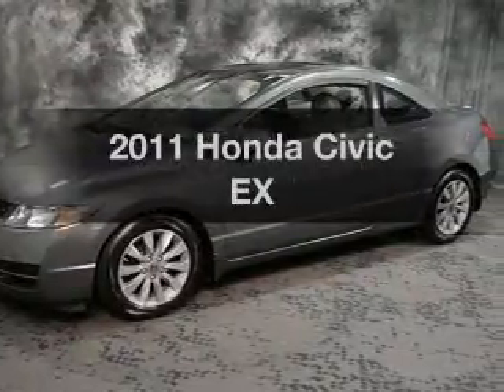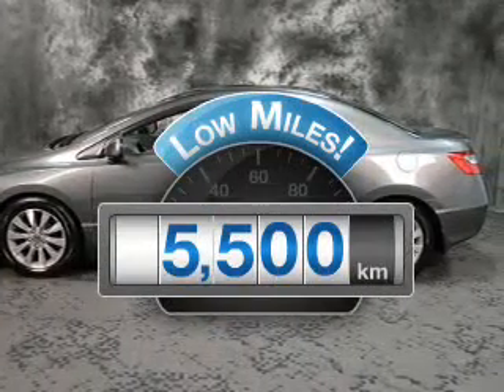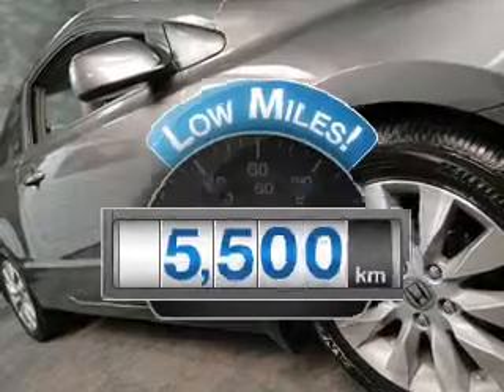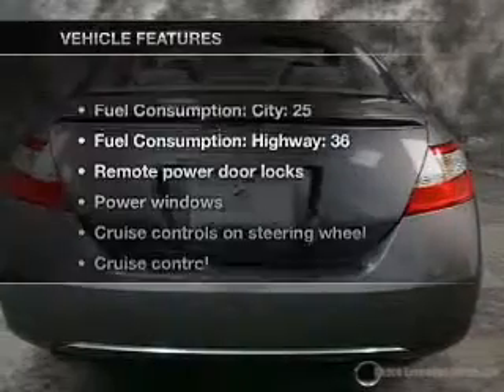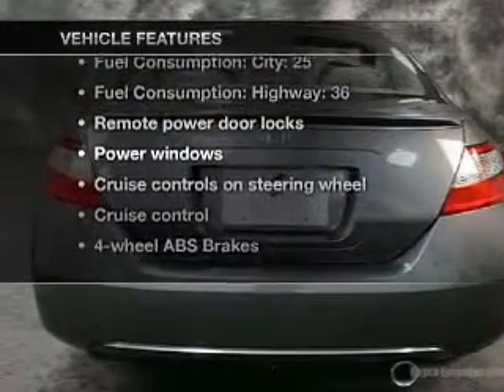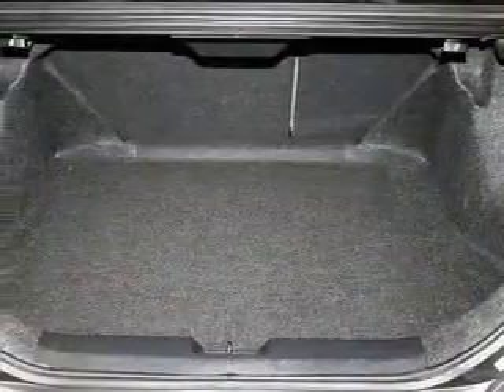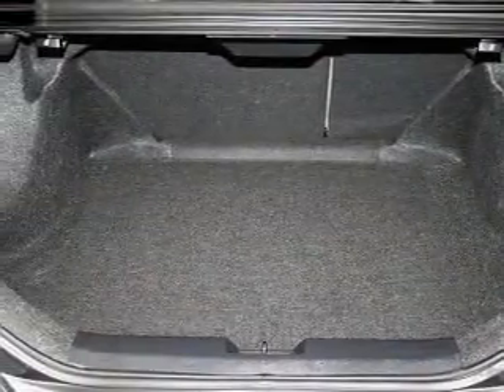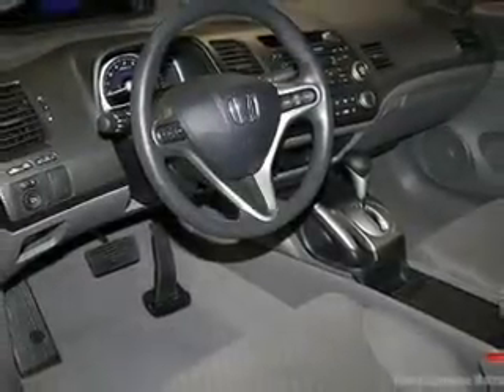2011 Honda Civic - Kingston PA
Year: 2011
Make: Honda
Model: Civic
Trim: EX
Engine: 1.8 liter inline 4 cylinder 16 valve
Transmission: 5-Speed Automatic
Color: Polished Metal Metallic
Mileage: 5500
Address:
715 Wyoming Avenue